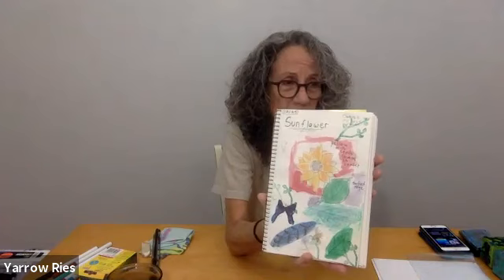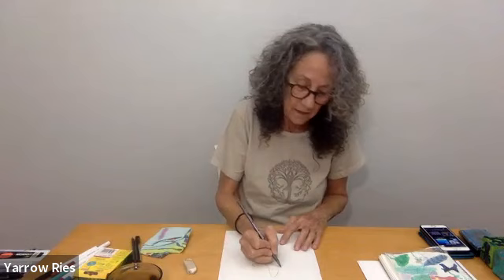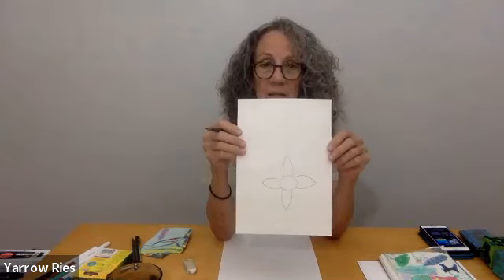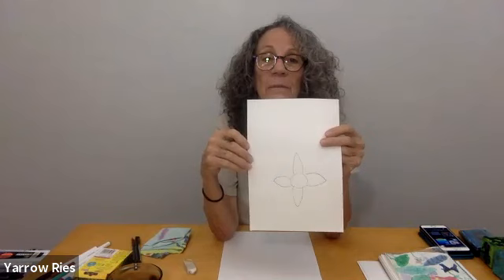Spotlight on Art-Nature Journal Part 1 with Yarrow Ries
Spotlight on Art highlights the many incredible Arts4All Florida teaching artists from across the state bringing the arts directly into your home for you and your family to participate in. Closed captioning is available for each video.

Supplies may include but not all necessary: Paper, pencil with eraser, various stamps for printing, fine tipped black sharpie marker, colored pencils, crayons or markers, watercolors, soft paintbrushes, paper towels or soft cloth for blotting, cup of water for cleaning paintbrushes.

Thank you for taking a couple of minutes to evaluate this video